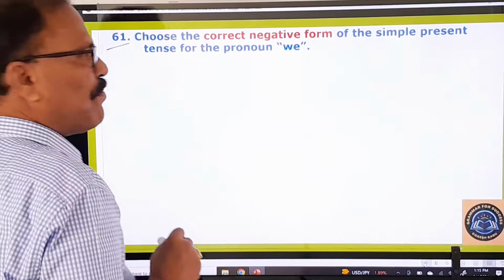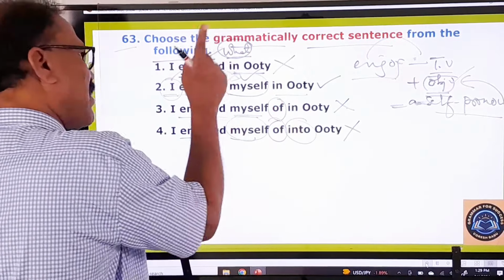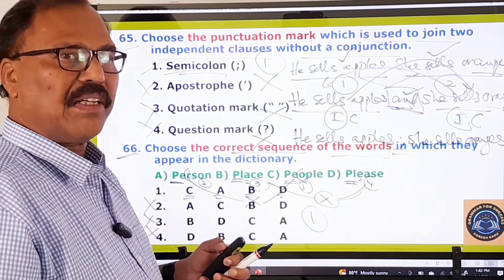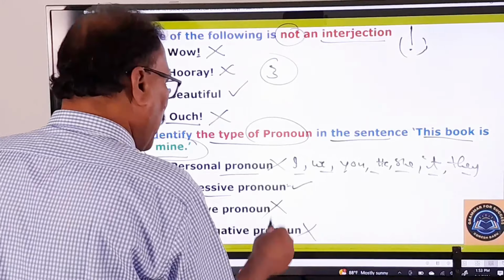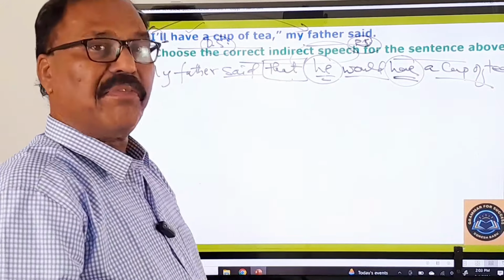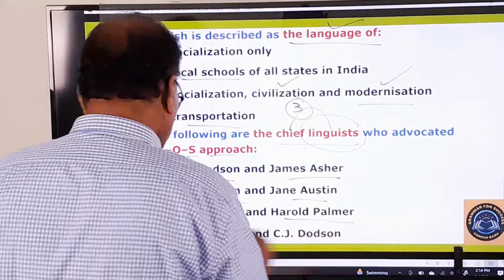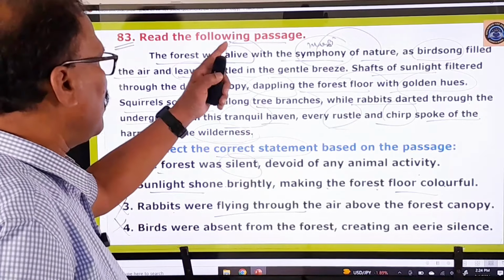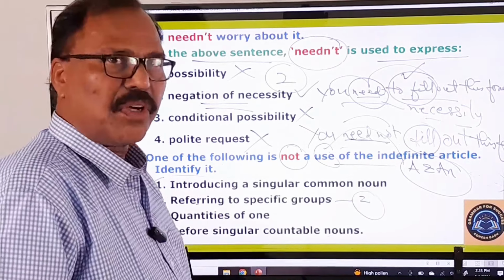AP TET (2024) GRAMMAR QUESTIONS EXPLAINED- 4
AP TET (2024) GRAMMAR QUESTIONS EXPLAINED- 4 # AP TET PREVIOUS QUESTION PAPERS

Dear TET Candidates...

In this video, I am going to explain the “GRAMMAR QUESTIONS GIVEN IN THE 2024 AP TET QUESTION PAPER -4"

I need hardly say that solving & practising the previous years’ question papers will surely provide you with a great deal of awareness and understanding of the question paper pattern and also the style of posing the questions.

Please, watch this important video till the end without skipping it in the middle and if you like it, please consider subscribing to my channel and sharing it with your near and dear ones who are also going to take the TET exam.